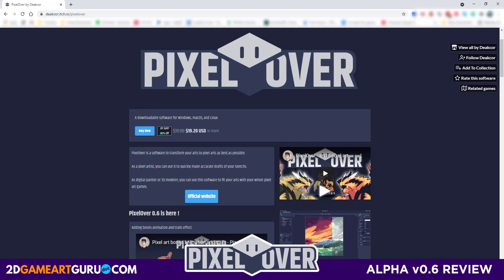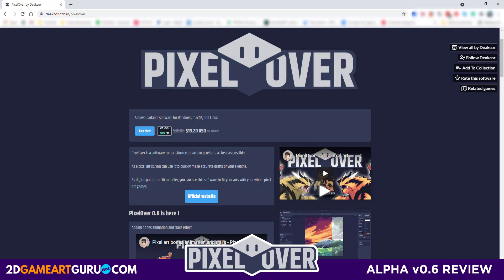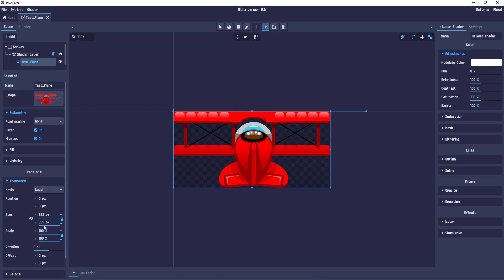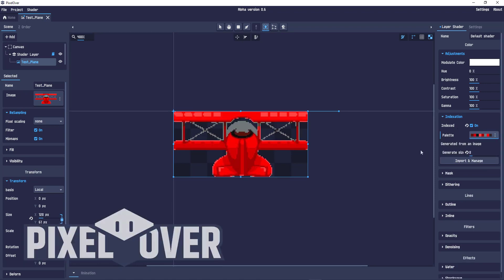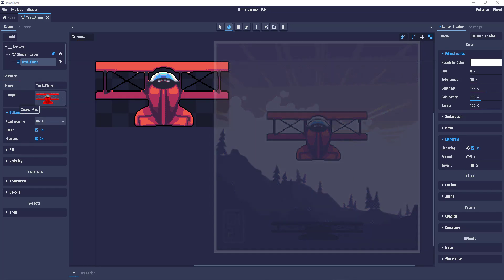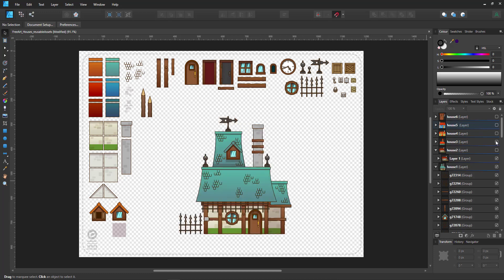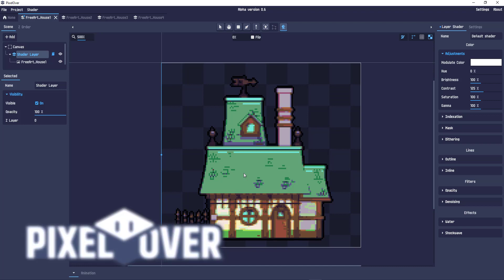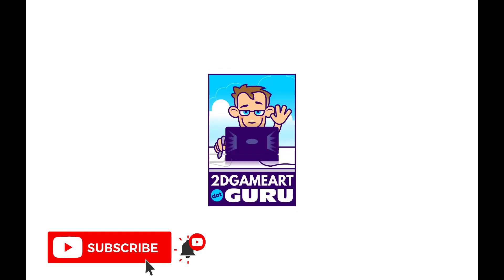PixelOver - Review - A great Tool for Transforming High Resolution Art into awesome Pixel Art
I stumbled across this tool and was immediately in love with it. PixelOver is in its early stages [this video was recorded with the Alpha V0.6] but it shows great promise and was good fun so far.

The tool allows you to turn hires art and vector graphics into pixel art quickly and conveniently. It has a lot more to offer than I could cover in this [initial] quick review. Go and check it out on itch.io: